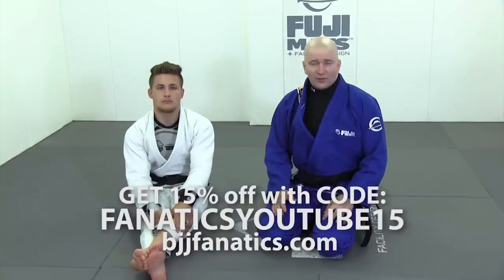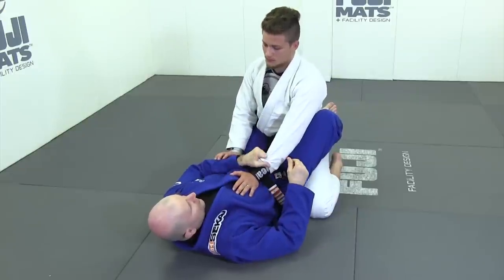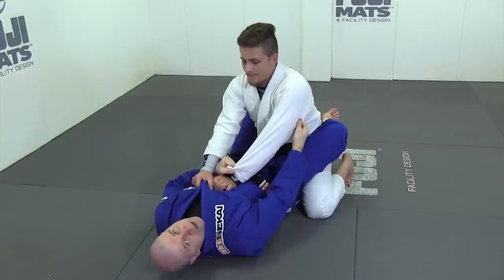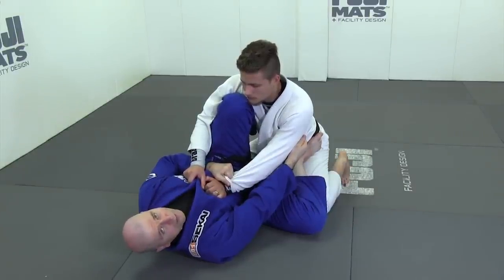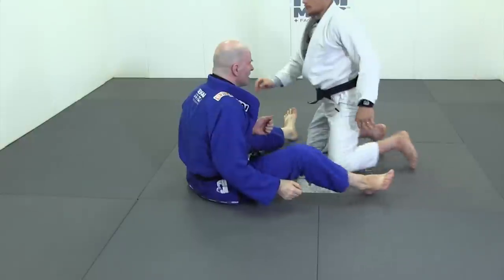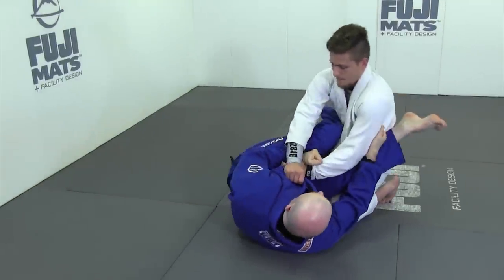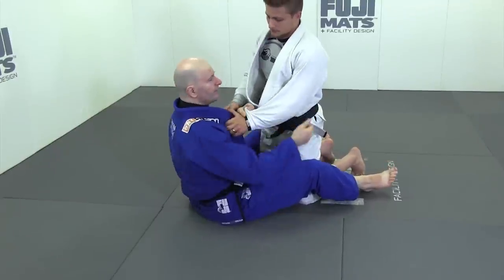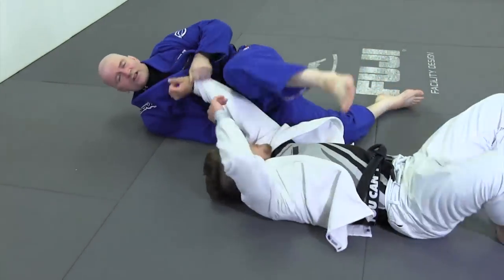2 on 1 Grip Scissor Sweep by John Danaher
2 ON 1 GRIP SCISSOR SWEEP BY JOHN DANAHER //
John Danaher is the most famous and sought after BJJ coach in the entire world.

This is a clip off his new BJJ Fundamentals series all about the closed guard.